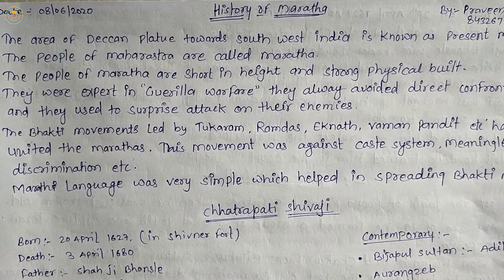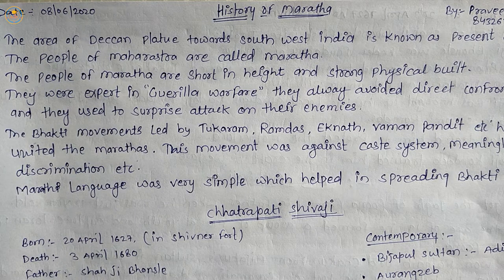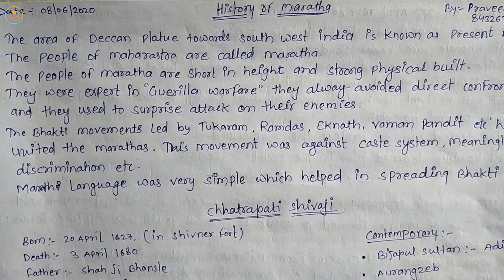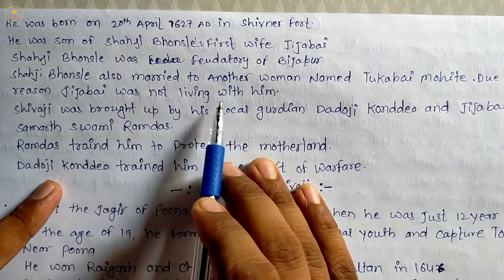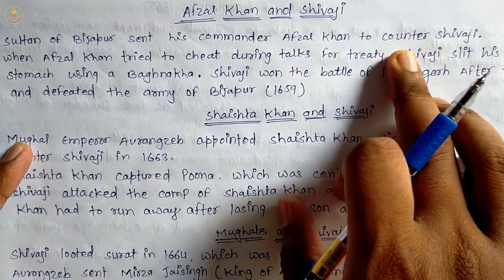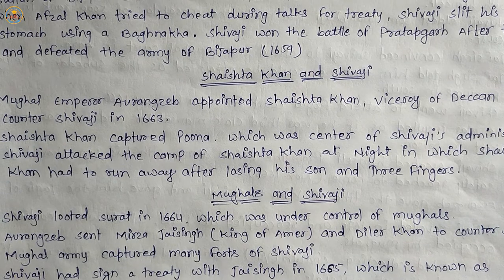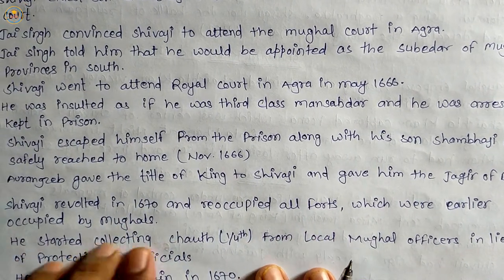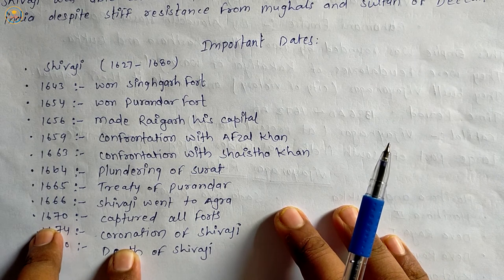8 June || Ch2 Conflicts in India Part-16 || Class-X ||Sub-SST ||English Medium || Bal Sadhana School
Time Table -
Class X. XII
9:00am = Mathematics. Mathematics/Biology
9:30am = SST. Organic Chemistry
10:00am = English Grammar. English Grammar
10:30am = Science. Inorganic Chemistry
11:00am =                                           Physics